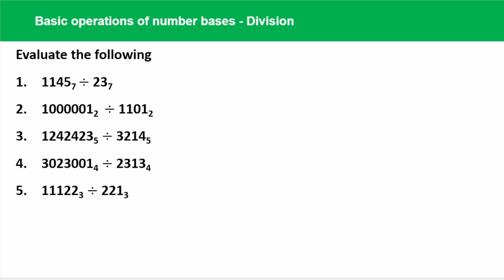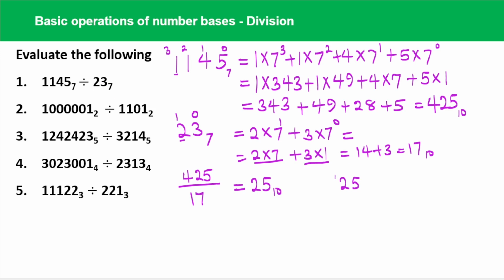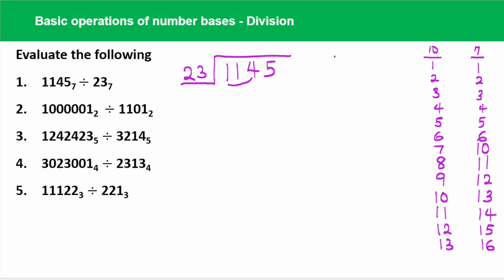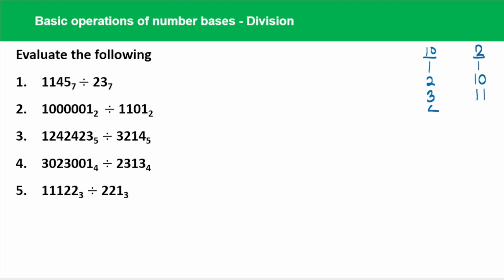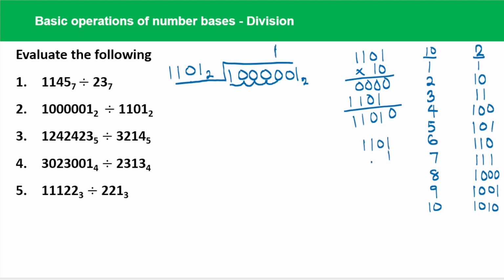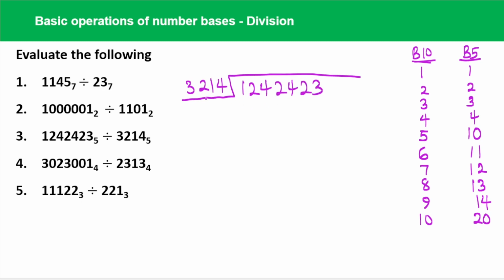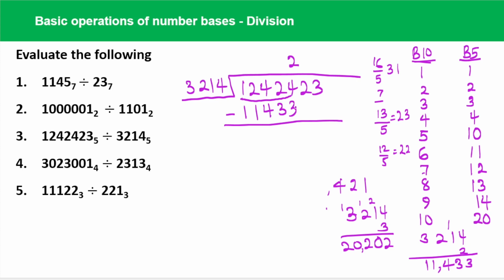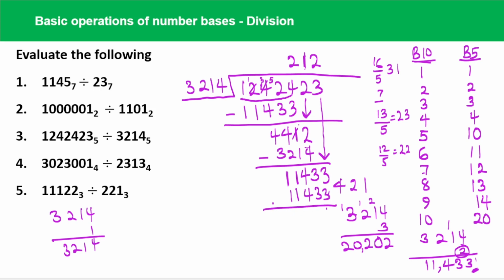Division Of Number Bases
In this video, you will learn how to divide numbers in any given base